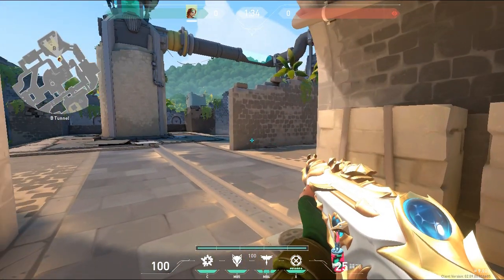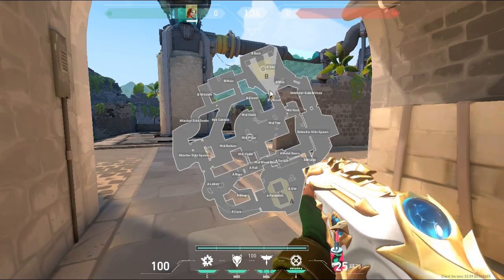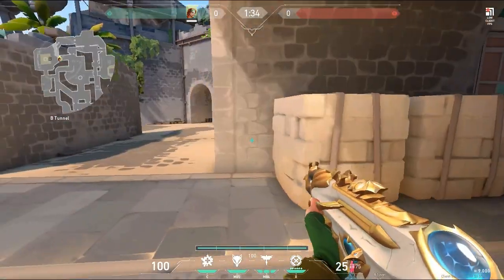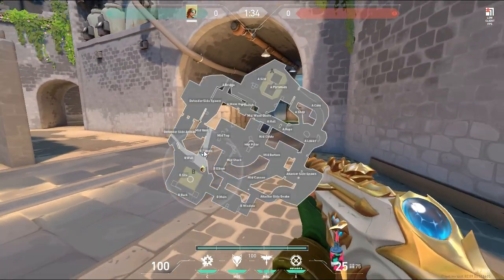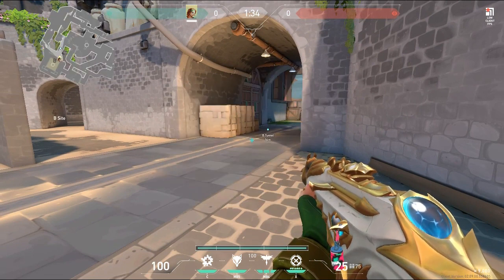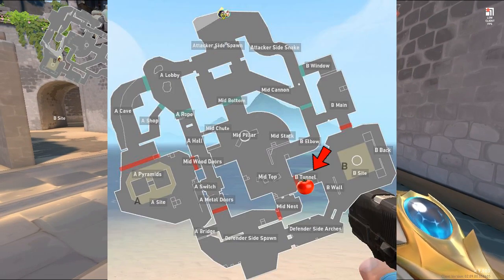Where Is Tomato Located In Valorant Map Breeze | Tomate Callout Location In New Map Breeze Valorant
Hi, in this video I show you where is the tomato callout spot in the new Valorant map Breeze. Hope you enjoyed this video.